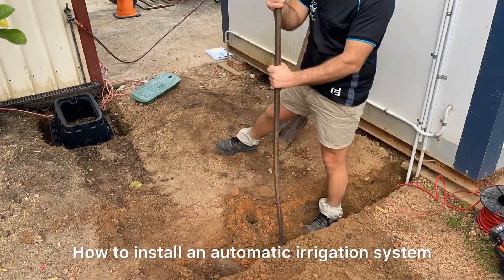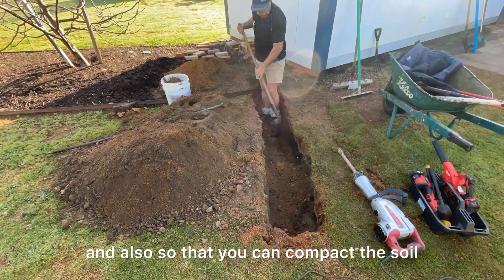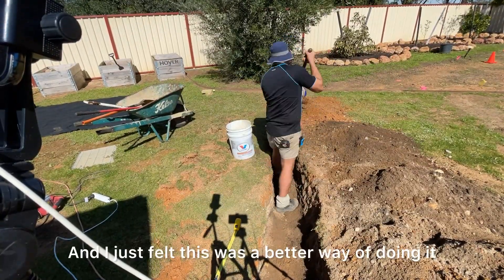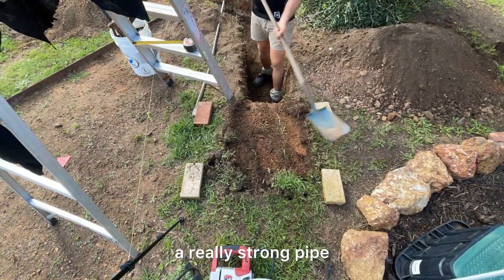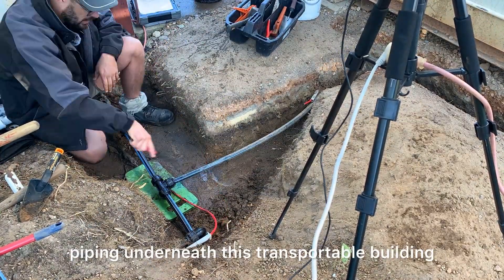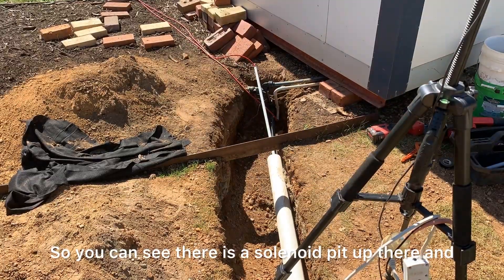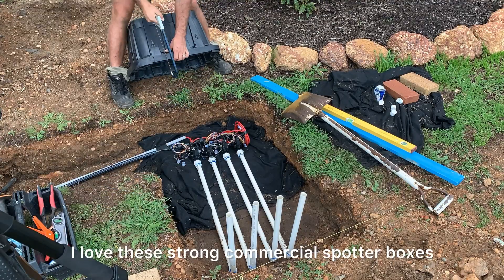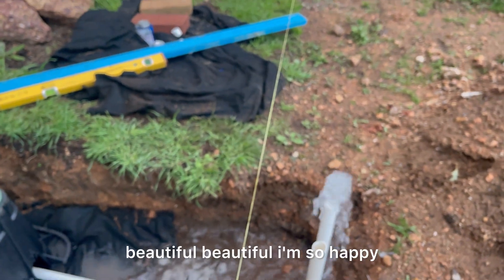Installing an Automatic Irrigation System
*WANT TO INSTALL AN IRRIGATION SYSTEM YOURSELF?*
Leverage our 20 years of experience through an affordable and comprehensive online course designed for beginners, homeowners, and tradies looking to expand their skills.

*What the Course Offers:*
• Itemised Parts List: Know exactly what you need for your project.
• Step-by-Step Instructions: Detailed guidance through each installation phase.
• Expert Tips and Tricks: Insider knowledge to avoid common pitfalls and ensure success.

*ENROL NOW*
and start creating your perfectly irrigated garden today!

00:00 *Design of irrigation*
It’s crucial to plan your irrigation system properly. Start by mapping out the trenches, the location of the solenoid pit, controller, water mains connection, and other key elements. This ensures you dig in the right spots and have all the necessary materials. We recommend digging at least 200mm deep to prevent future pipe damage. Always dial before you dig and be cautious of surfaces.

04:22 *Master Solenoid Installation*
Use a quality solenoid like Rain Bird or Hunter. We recommend DV100 solenoid valves, as they are pre-tested. A master solenoid is essential for controlling water flow at the plumber’s cut-in, preventing leaks. Ensure your master solenoid is properly thread-sealed and housed in a strong spotter box. Maintain access to the solenoid pit and the emergency isolation valve (tap) installed by the plumber.

04:41 *Irrigation pipe installation*
Opt for strong class 12 PVC or blue line plumbing piping. Avoid using soft Low Density Poly Pipe for the main supply line. Make sure there are no joins under driveways or future hardscape areas. Protect the piping by placing it inside a sleeve when running under hardscapes for future access.

07:00 *Irrigation Controller*
Hardwire the controller if possible, using a licenced electrician. Choose a reliable brand like Rain Bird and ensure the controller can handle future expansion. For example, if installing six stations in the front yard, consider a 12-station controller for potential backyard expansion or additional solenoids due to a pressure drop. Use an outdoor-rated controller if installed outside.

07:07 *Irrigation solenoid installation*
Use pre-made solenoid manifolds with quality brands housed in strong commercial spotter boxes. Group solenoids together for easier maintenance. Cover holes with geo-fabric mesh to minimise dirt intrusion into the spotter box.

07:47 *Wiring Irrigation solenoid valves*
All wiring should be in conduit with a continuous run from the controller to the solenoid valves. Avoid joins whenever possible, and if necessary, ensure they are marked and outside future hardscapes. Plan for enough wires for current and future needs. Use waterproof gel connectors and colour-coded wiring for ease of maintenance.

12:00 *Sprinkler solenoid testing*
Always test your solenoids before backfilling to ensure proper function. This makes it easier to address any issues before everything is buried. We recommend flushing and testing the system before completing the backfill.